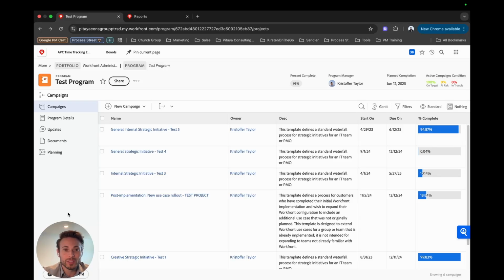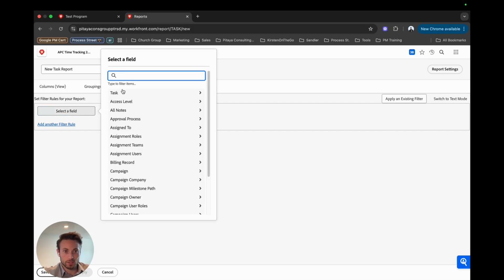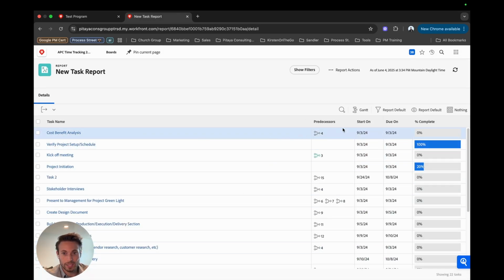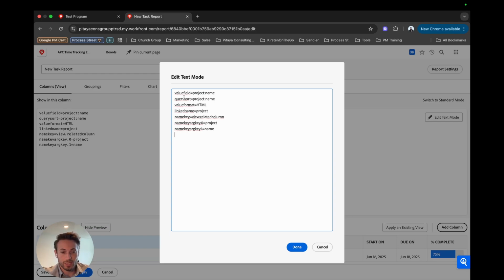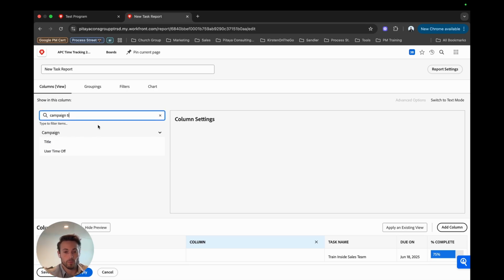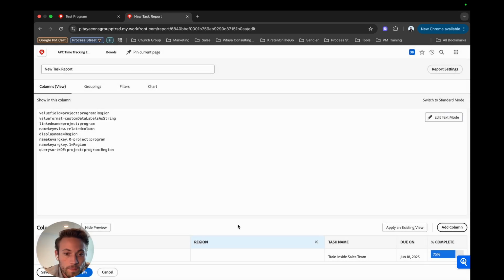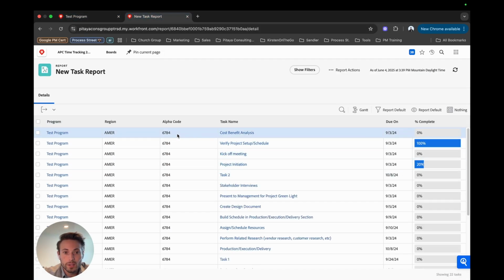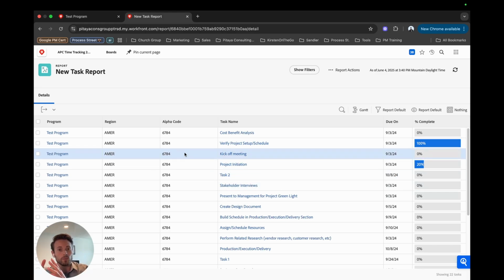How To Add Program Data to Task Reports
Learn how you can add program level fields to your task reports in Adobe Workfront using text mode! In this video, I walk through step by step exactly how you can add native program fields as well as custom fields to your task level reports.